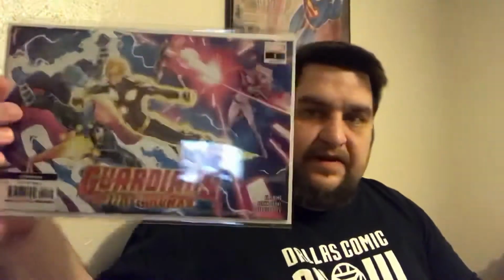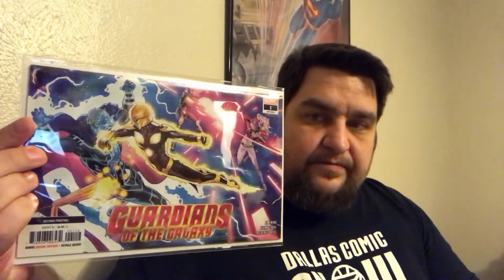Mark’s Comic Haul, y’all! - 9/25/20 Pt 2 - MEGA 50-cent haul from Red Pegasus Comics Labor Day Sale!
On this spellbinding episode of “Mark’s Comic Haul, y’all”, I show a big 50-cent comic haul from Red Pegasus Comics in Dallas, TX. Picked these beauties up during their special Labor Day Sale.